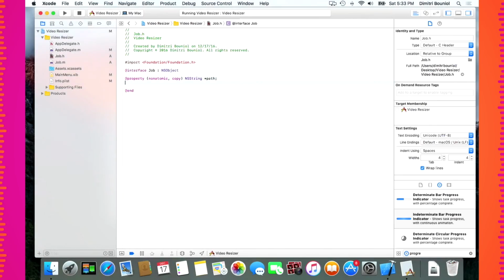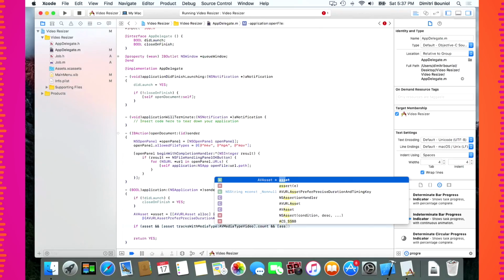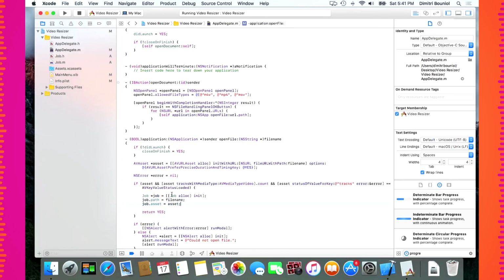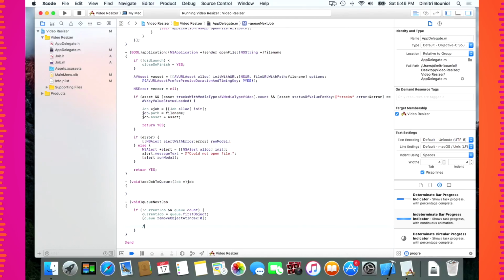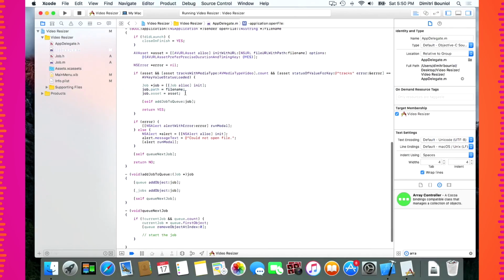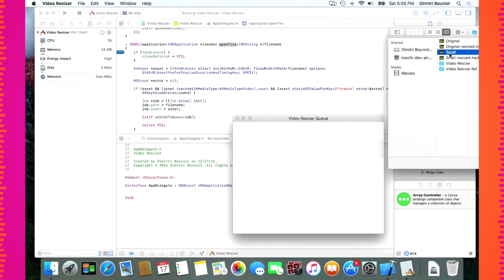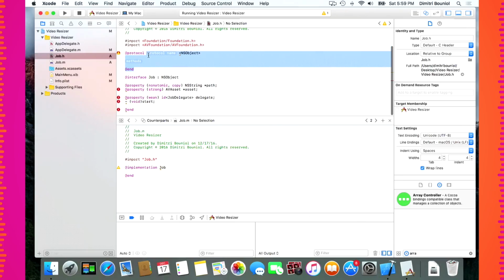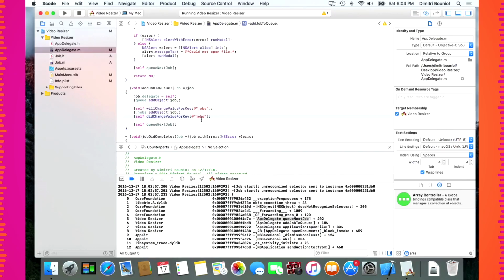Xcode - Video Resizer: Opening Files - PART 2/6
Linh-chan and Dimi-chan code a Video Resizer utility mac app!
In this episode, Dimi-chan and Linh-chan:
- Flesh out the app delegate so it can open files
- Create a Job object to represent a resizing job on the queue
- Setup a queue for the jobs
- Connecting the UI with bindings
- Setup a basic job delegate

Parts 1-6 were recorded on Dec 17, 2016.